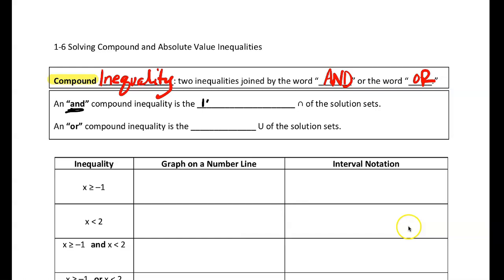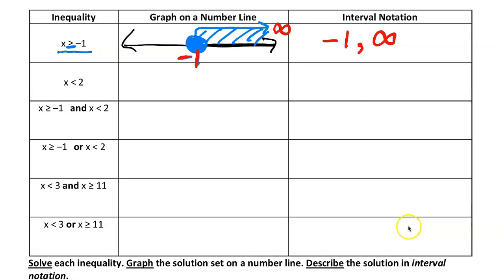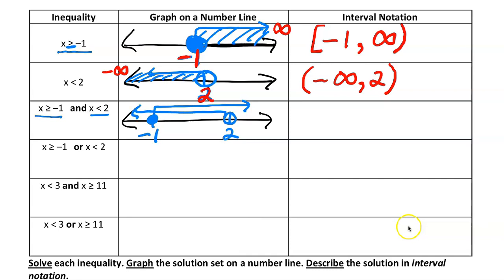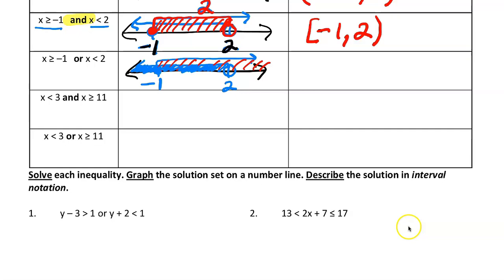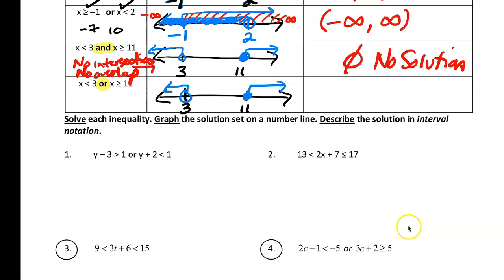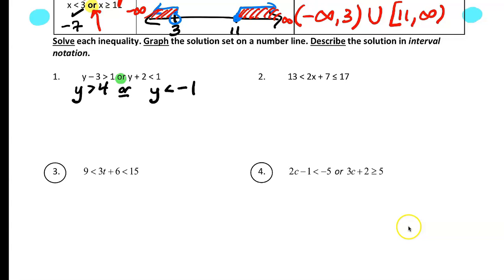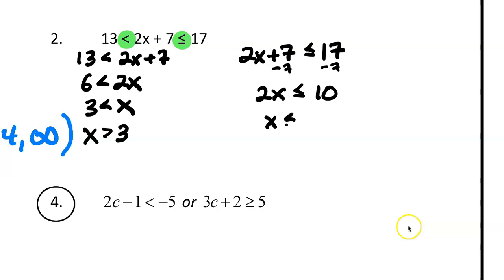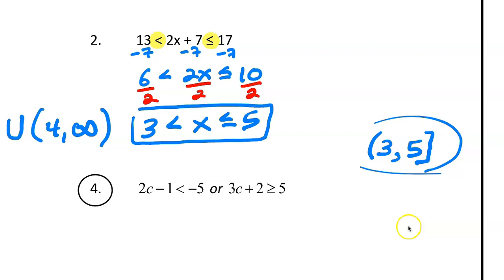Lesson 1.6 Part 1 - Compound Inequalities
We discuss graphing the solution sets of inequalities and writing interval notation for compound inequalities.